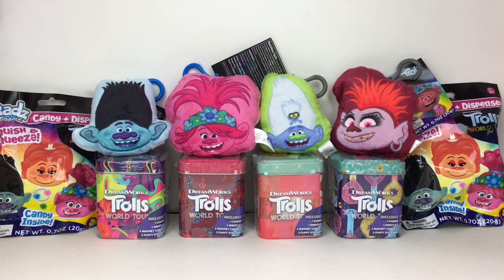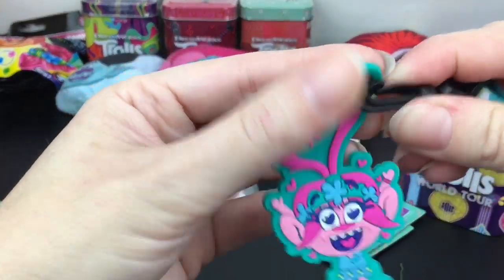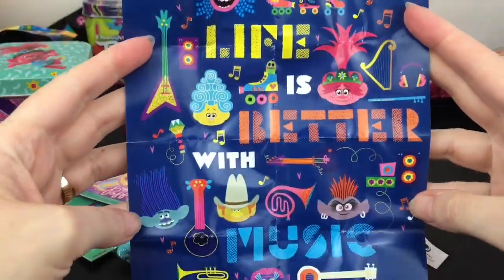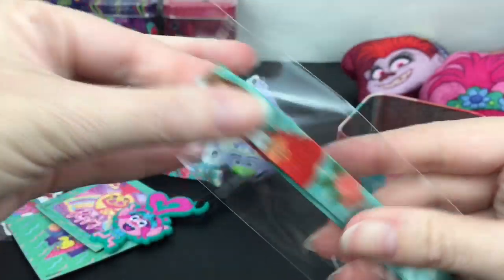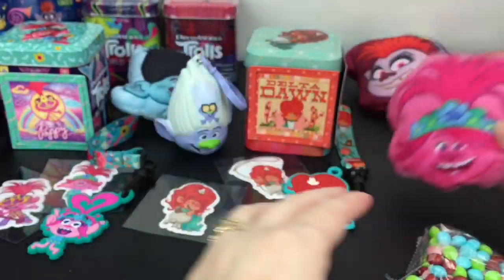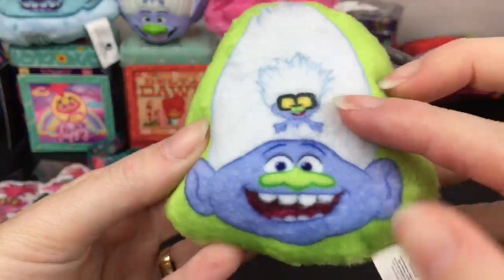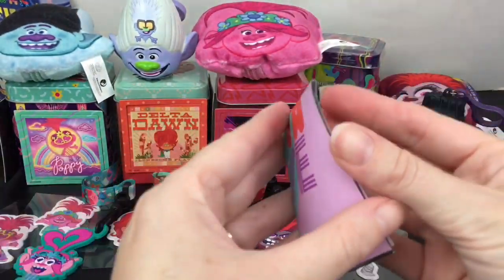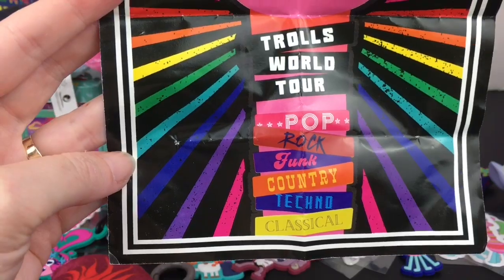Trolls World Tour Radz quishy Foamz Candy Dispensers Collectible Tins Unboxing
Today I'm opening a variety of Trolls World Tour products. I want to thank the company for sending me these items to review.